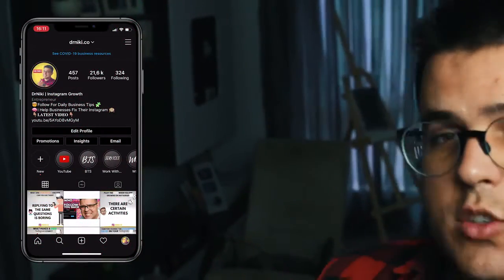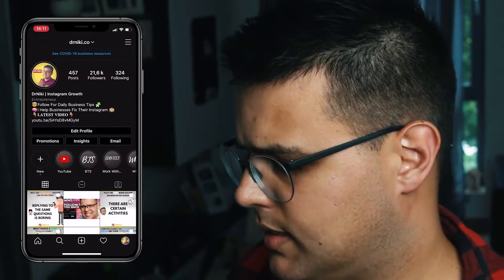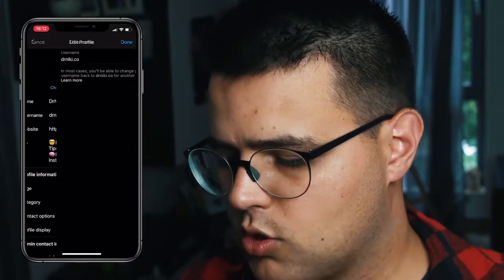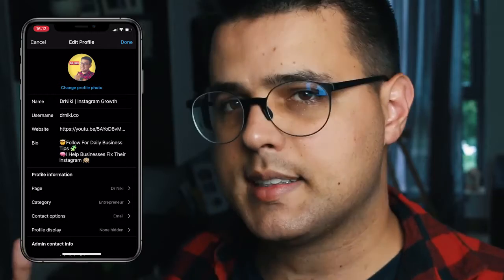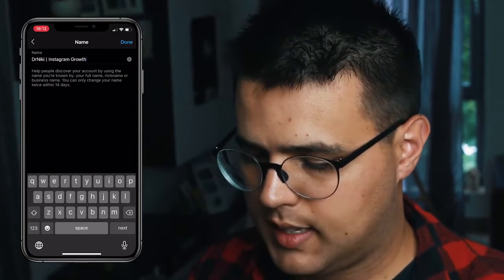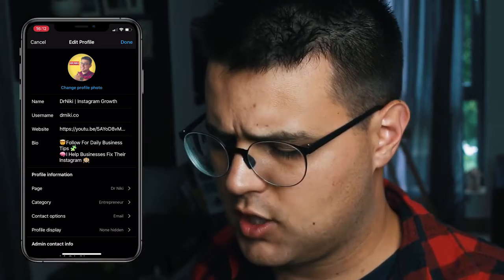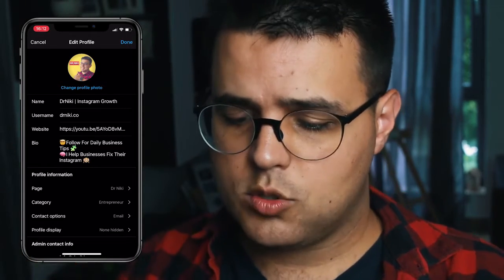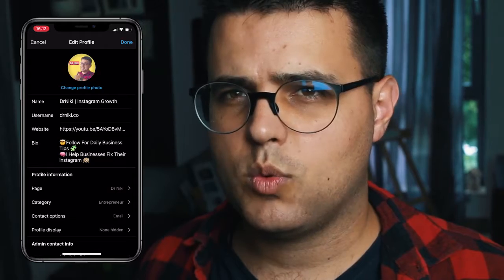How To Change Instagram Username 2020 ✅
There are many reasons why you would want to know how to change Instagram Username 2020. You may be rebranding an old Instagram account and want to post about something different in a completely new niche. This video will teach you how to change Instagram username in just a few easy steps in this quick and short NO BS tutorial. A new thing has popped up on Instagram when it comes to changing your usernames and that is not being able to change your Instagram username twice within a 14 days period so this video will serve two purposes. It will first show you how to change Instagram username and secondly will show you how to change Instagram name before 14 days.

You will want to know this very important information because if you have changed your Instagram username and then decide that you need to change it again you will want to know how to change Instagram name before 14 days. The Instagram name change 14 days problem is a very recent update from Instagram and not many people are aware of it at this current time. The problem comes in when you change your Instagram username prematurely and then come to learn that you need to change it once again before 14 days. Stick with me throughout this entire video to learn how.

Knowing how to change Instagram username sounds like a very straight forward thing to do, but there are a lot of people that actually do not know how to change Instagram username. Which is why I created this quick and short how to video for you today so that you can learn in a NO BS way how to change Instagram username so that you can start that new business on Instagram, create a profitable new theme page with a new name or simply change the name of your current business on Instagram.

There are just a few easy steps to an Instagram name change and by the end of this video, you will know exactly what to do and what not to do when it comes to knowing how to change Instagram username. Just a few tips when it comes to changing Instagram username. Ideally, you never want to have any periods or underscores in your username. It just looks unprofessional, so I suggest doing some good brainstorming before you actually change Instagram username, because you will have to wait 14 days to change your username again, unless you make use of my trick on how to change Instagram name before 14 days.